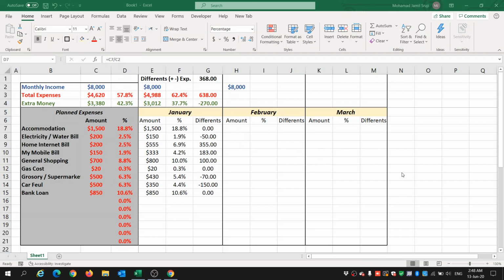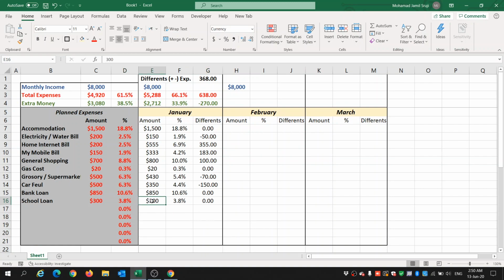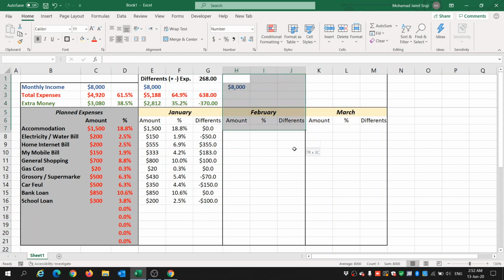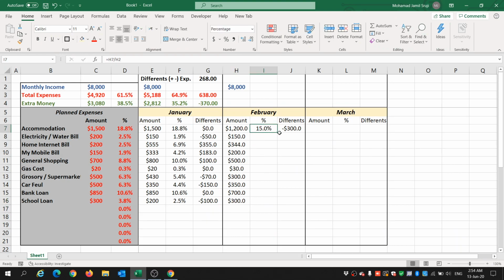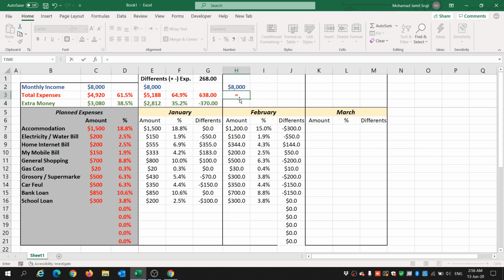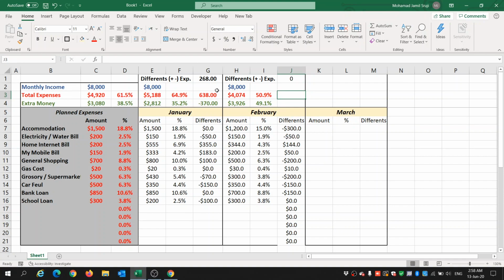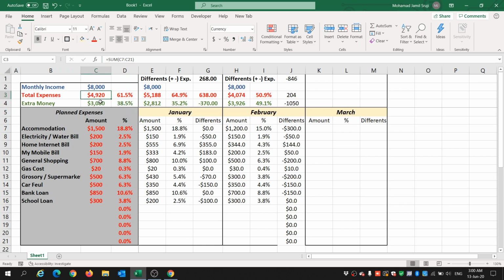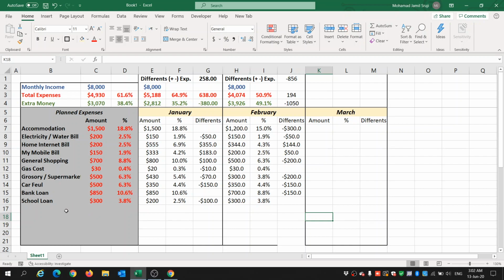Excel - Monthly Expenses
This is a simple way to manage your monthly expenses by using simple formulas in Excel and it will help you to rearrange your expenses and understand your money transactions.

if you need additional information or specific details, please write down in the comments.